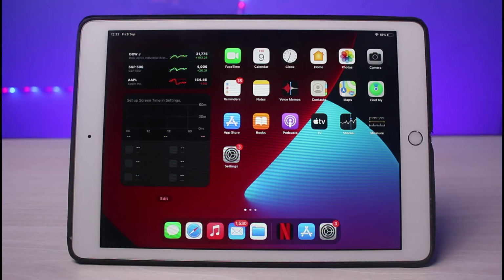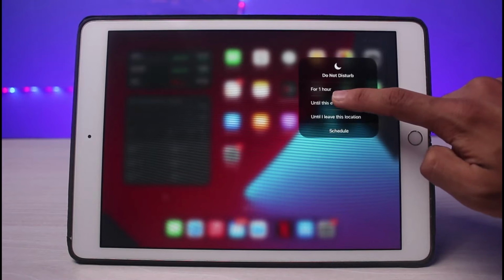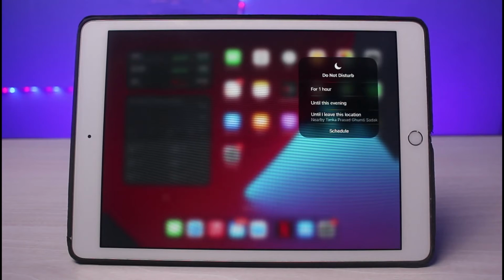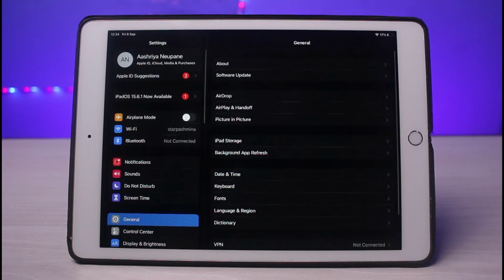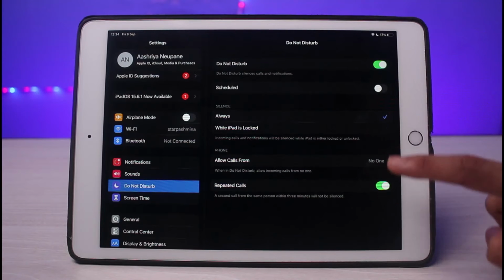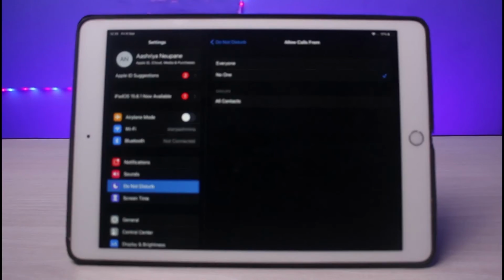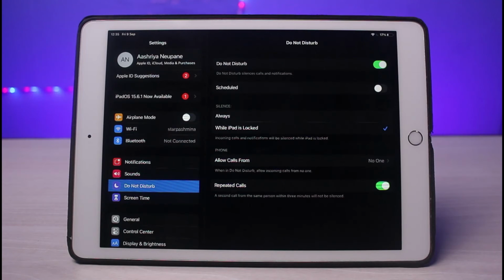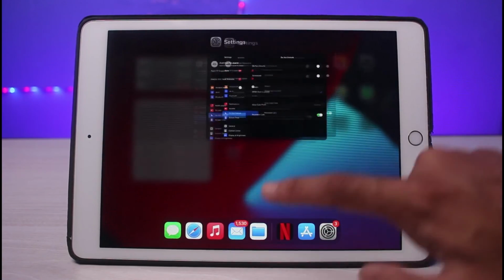How To Use Do Not Disturb Mode On iPad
In this tutorial video, I am simply going to show you how to use the Do Not Disturb (DND) Mode on the iPad.

Follow these simple steps:
1) Swipe down your Control Panel Settings
2) Tap on the moon-like icon or focus tan
3) Select Do Not Disturb
4) Choose your preferred time until when you want to enable it.
5) Or you can do this simply from your Settings
6) This way, you can use the DND Mode on your iPad.

0:00 Introduction
0:26 What DND Means
0:53 How to Use Do Not Disturb Mode
2:27 Outro: Final Verdict